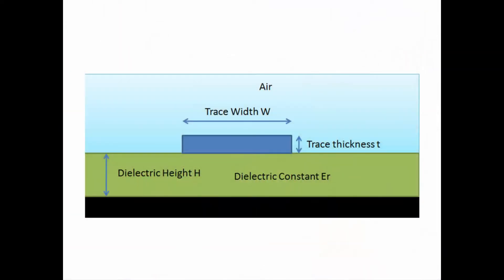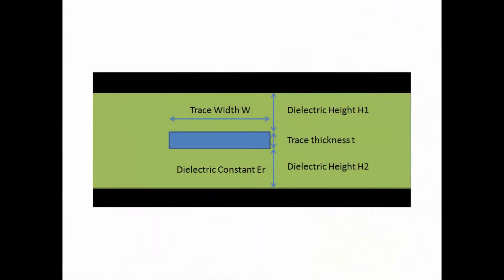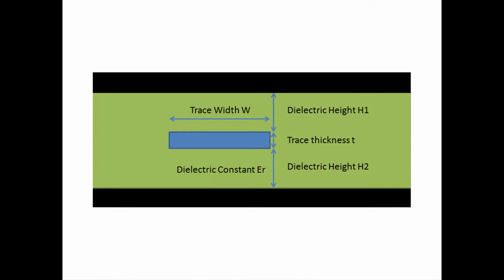Coffee Tip Video Microstrip vs Stripline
PCB microstrip and stripline trace comparisons